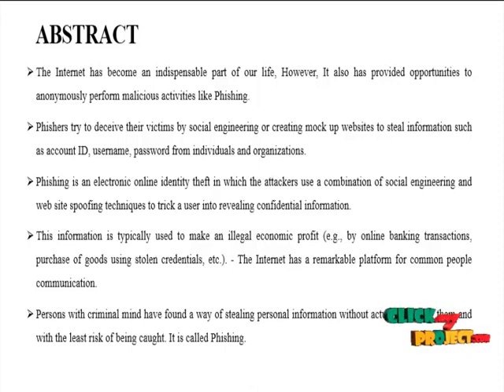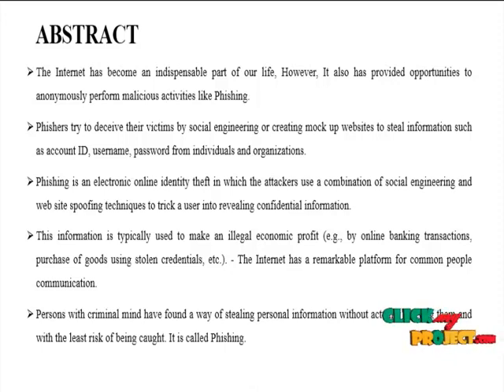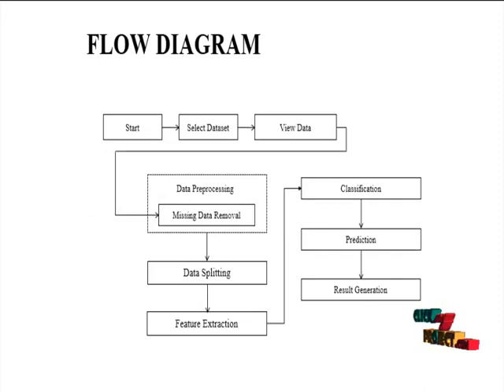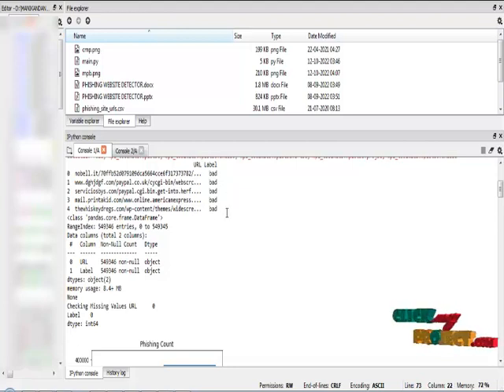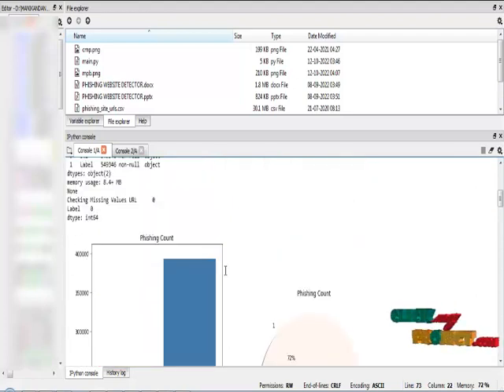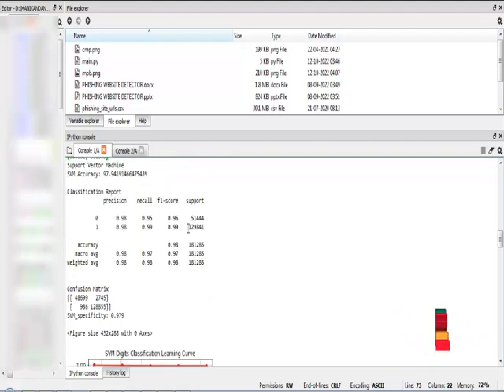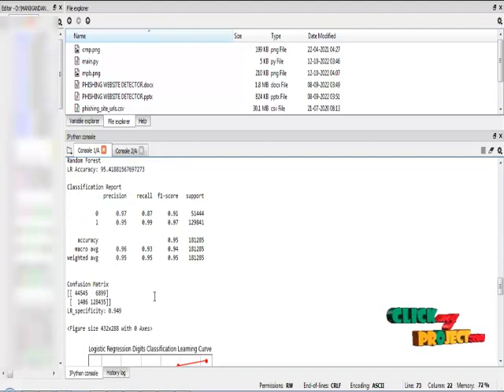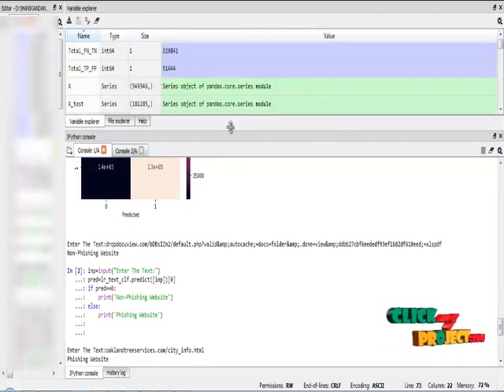Python Machine Learning Project - Aiding Phishing Website Detection - ClickMyProject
The Internet has become an indispensable part of our life, However, It also has provided opportunities to anonymously perform malicious activities like Phishing. Phishers try to deceive their victims by social engineering or creating mock up websites to steal information such as account ID, username, password from individuals and organizations. Phishing is an electronic online identity theft in which the attackers use a combination of social engineering and web site spoofing techniques to trick a user into revealing confidential information. This information is typically used to make an illegal economic profit (e.g., by online banking transactions, purchase of goods using stolen credentials, etc.). - The Internet has a remarkable platform for common people communication. Persons with criminal mind have found a way of stealing personal information without actually meeting them and with the least risk of being caught. It is called Phishing.

Including Packages
* Base Paper
* Complete Source Code
* Complete Documentation
* Complete Presentation Slides
* Flow Diagram
* Database File
* Screenshots
* Execution Procedure
* Readme File
* Addons
* Video Tutorials
* Supporting Softwares

Specialization
* 24/7 Support
* Ticketing System
* Voice Conference
* Video On Demand *
* Remote Connectivity *
* Code Customization **
* Document Customization **